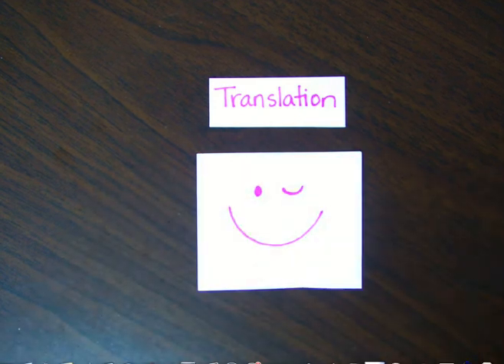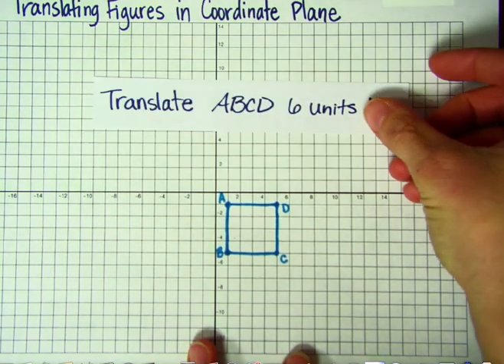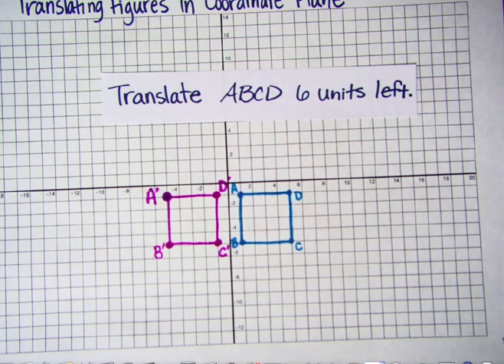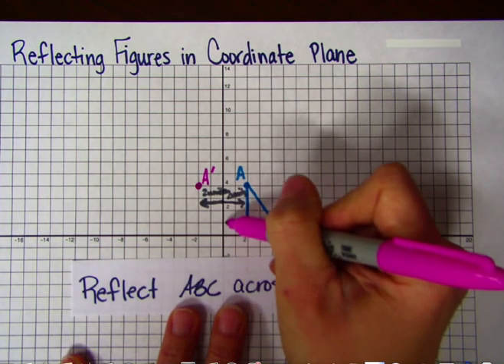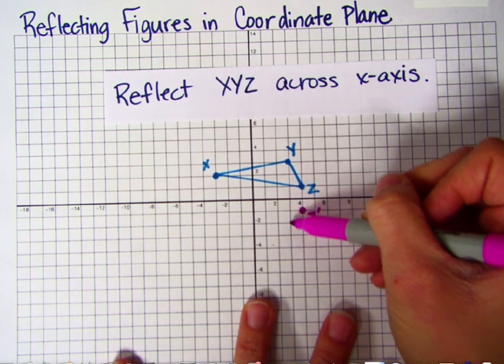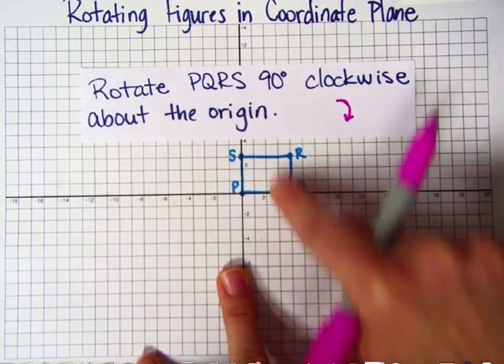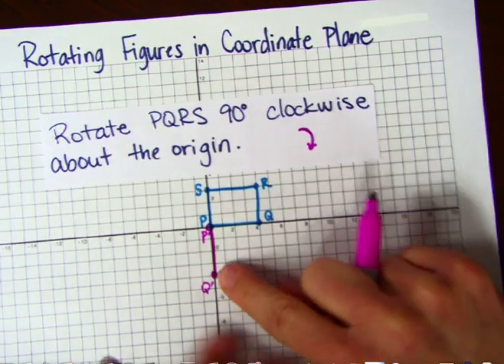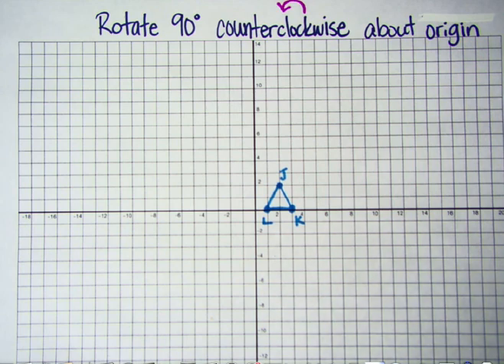Transformations in Coord Plane